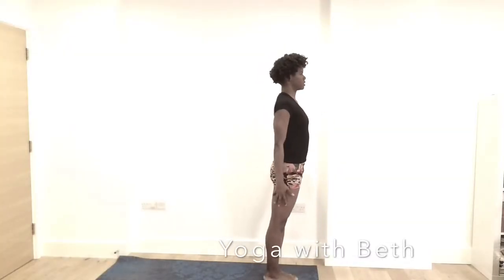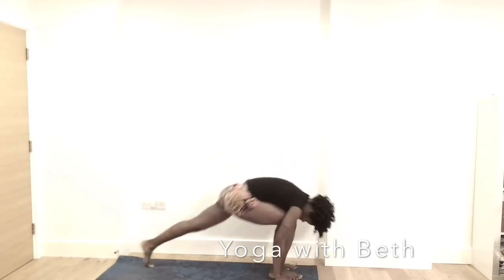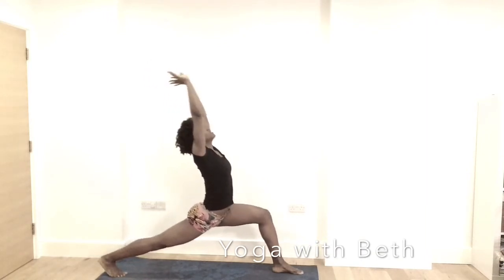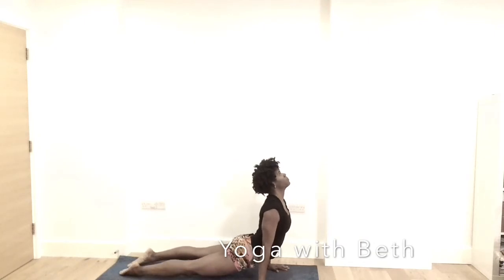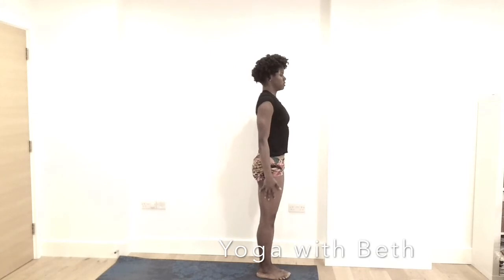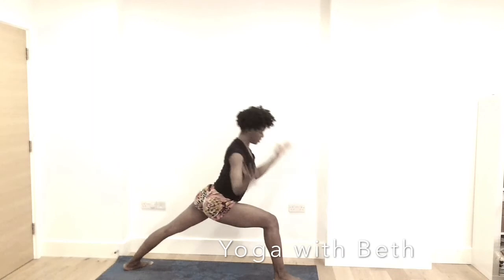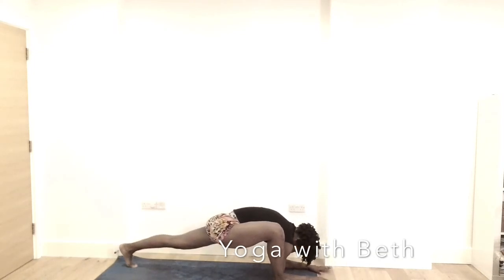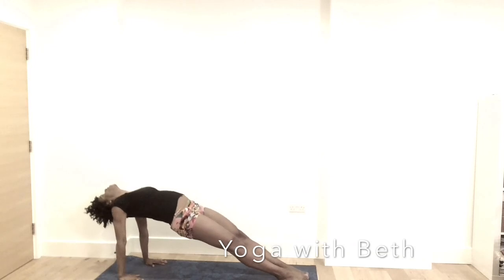20 Min Vinyasa Yoga Practice with Beth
Come and yoga with me, it is my passion to share my yoga practice. I want to share my joy and passion to this lesson that I share when I teach.

This is my first video in the flow with Beth series.
Use the breath to create a full body experience. This yoga practice is a great tool for cultivating strength & support form the inside out. Take breaks if you need too. Be mindful and aware of your thoughts. Find something new today!

You can.

Share your experience down below!
More video to come, and leave me your feedback.

Thanks for supporting me in this journey.

Namaste
Instragram: Omgreenwellness